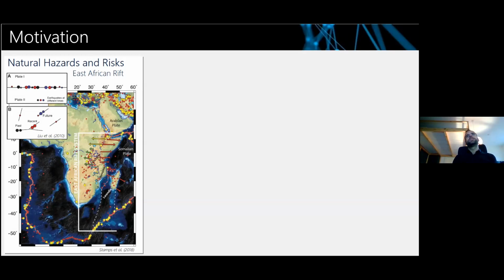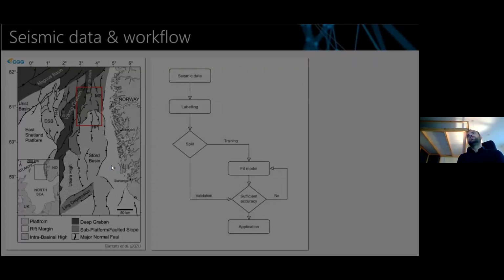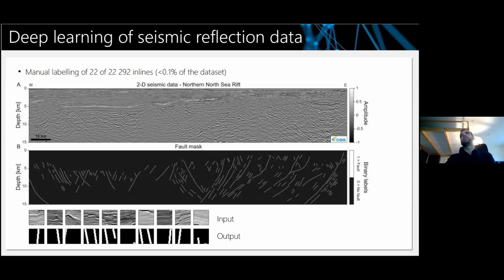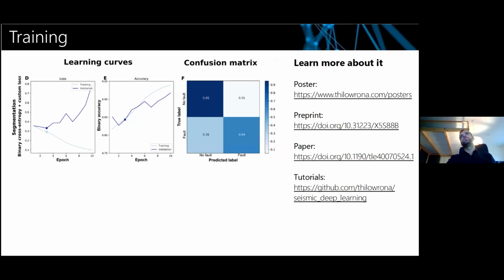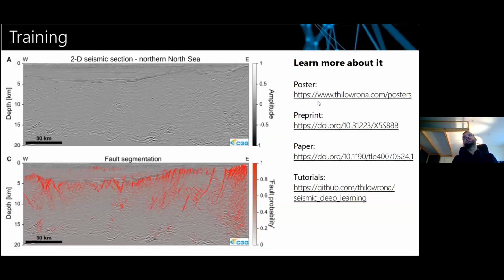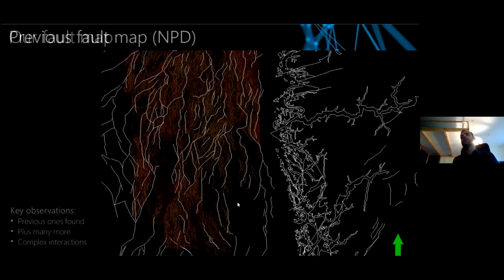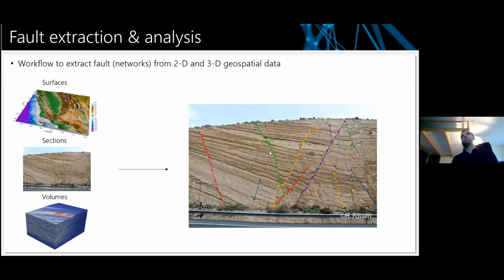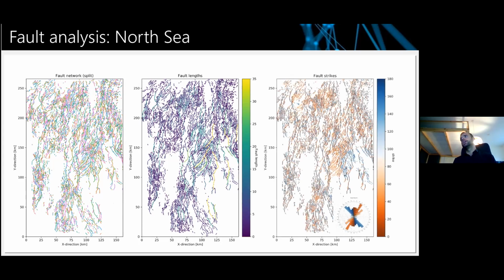32.3 Thilo Wrona - Deep learning reveals complex fault growth during continental rifting